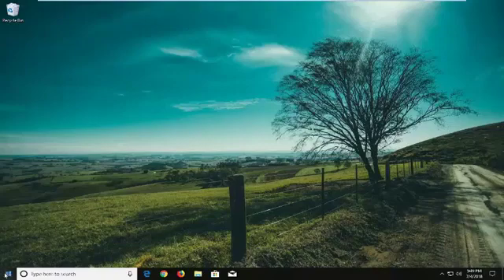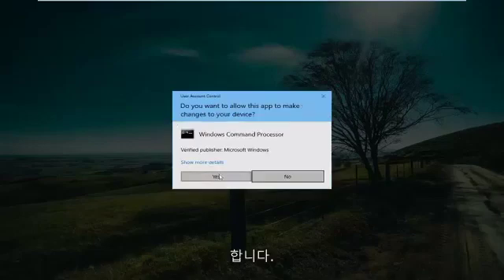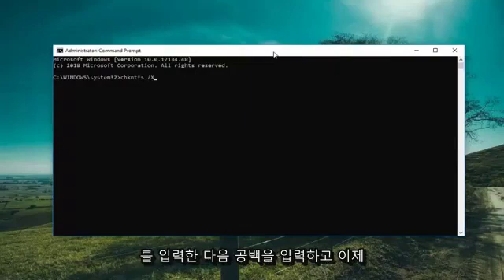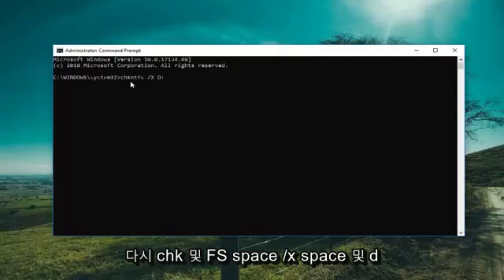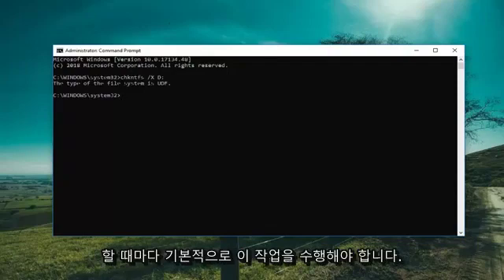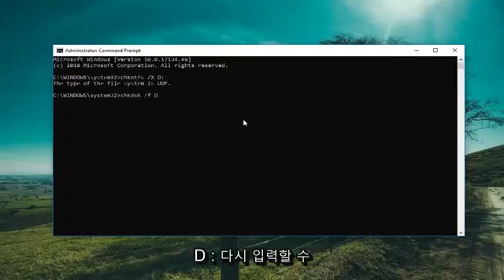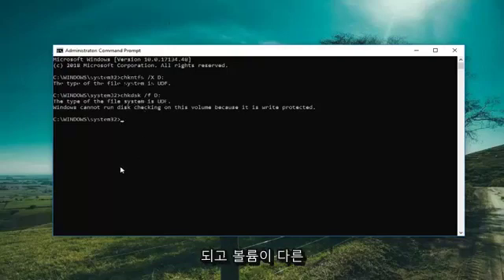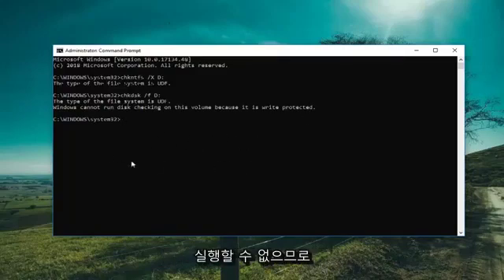직접 액세스하기 위해 볼륨을 열 수 없습니다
직접 액세스를 위해 볼륨을 열 수 없는 문제 수정.

chkntfs /X D:  (또는 필요한 드라이브 문자)

chkdsk 개요 직접 액세스 오류에 대한 볼륨을 열 수 없습니다
Chkdsk 명령 프롬프트는 손상된 USB 드라이브, 외장 하드 드라이브 또는 마이크로 SD 카드를 복구할 수 있는 하드 드라이브 복구 도구입니다. 그러나 때때로 디스크 검사를 예약하는 데 사용할 때 '직접 액세스를 위해 볼륨을 열 수 없습니다'라는 오류 메시지가 나타날 수 있습니다.

이 튜토리얼은 Windows 10, Windows 8/8.1, Windows 7 운영 체제를 실행하는 컴퓨터, 랩톱, 데스크톱 및 태블릿에 적용됩니다. 모든 주요 컴퓨터 제조업체(Dell, HP, Acer, Asus, Toshiba, Lenovo, Samsung)에서 작동합니다.